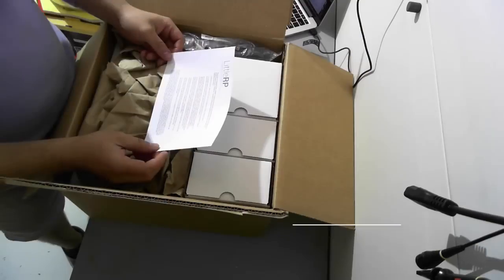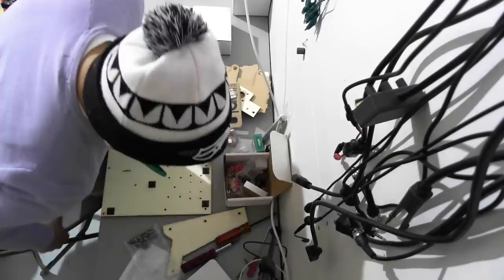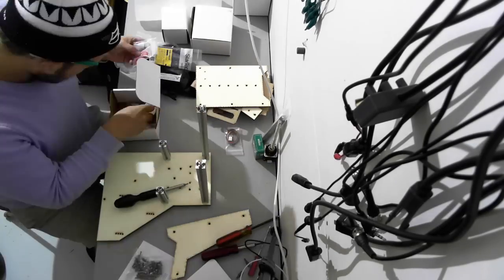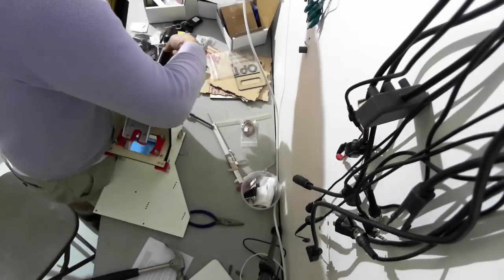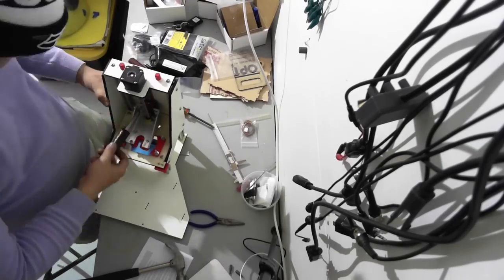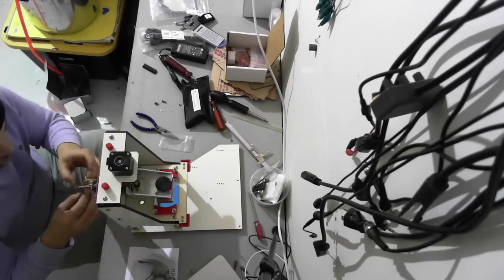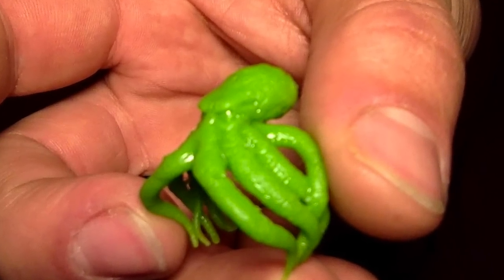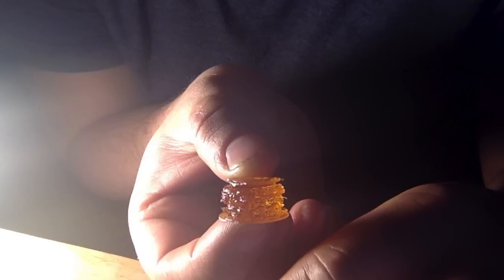Little RP SLA 3D Printer Build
This video shows the build of the Little RP 3D Printer (Stereolithography DLP). The projector used is Acer HD6510BD. This is a 1080p projector to get the best resolution on the prints.  The build took a total of 4 hours. I ran into a few snags along the way but as a whole the build came together nicely.